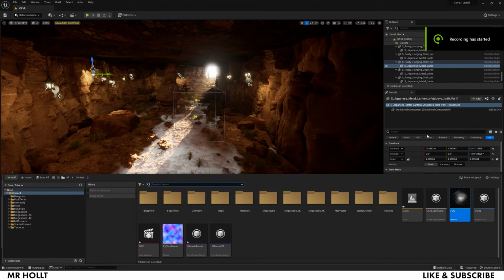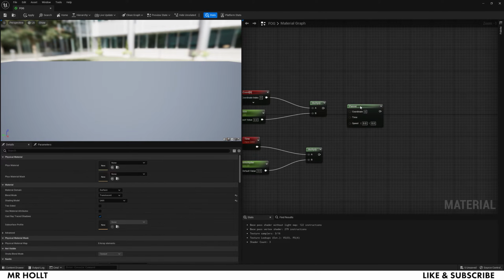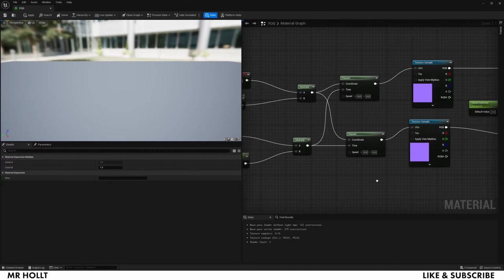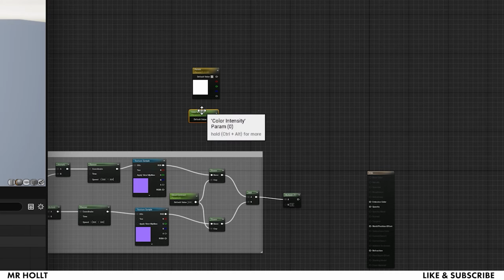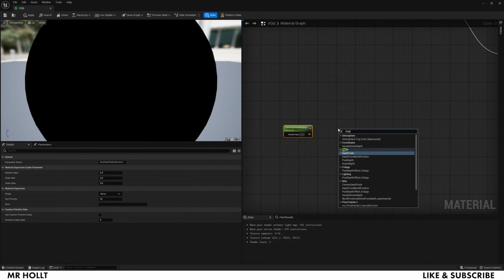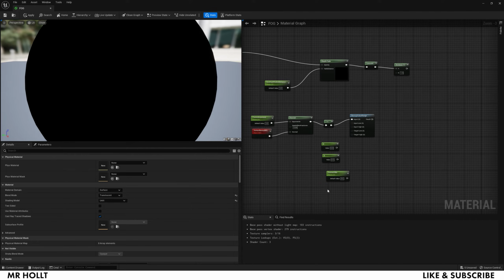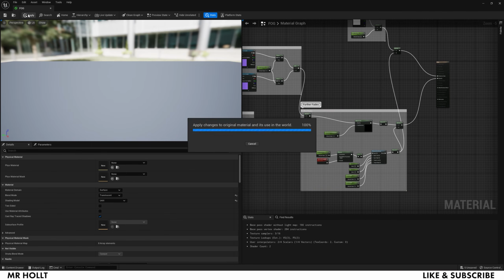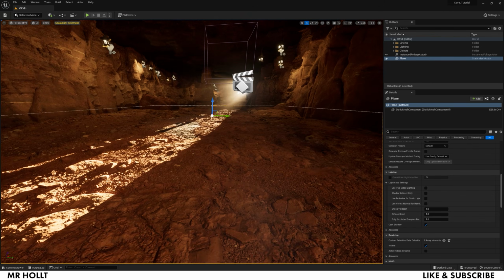Unreal Engine 5.2 - Create your FOG MATERIAL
Just place the .uasset into the content folder of your project via your computers (not within unreal engine) and you are set!